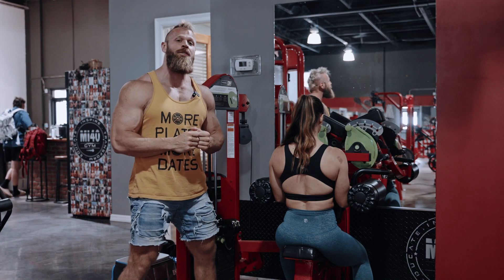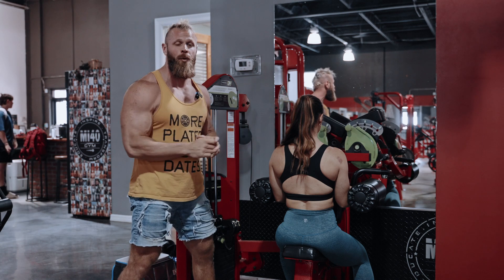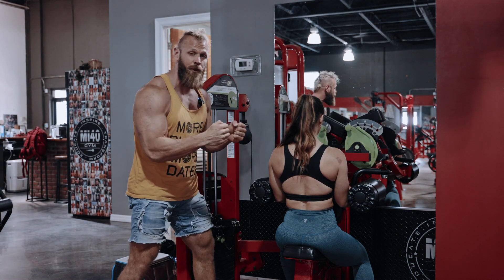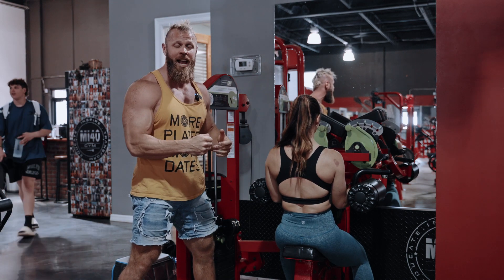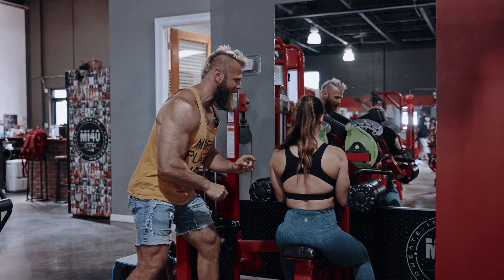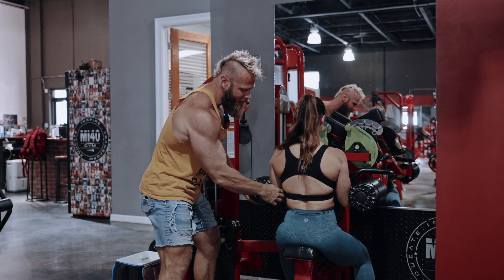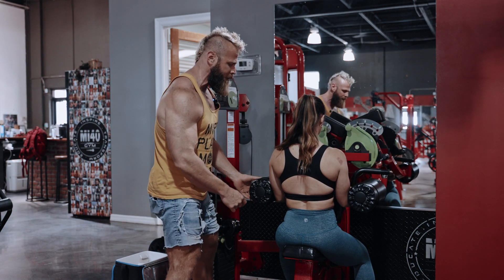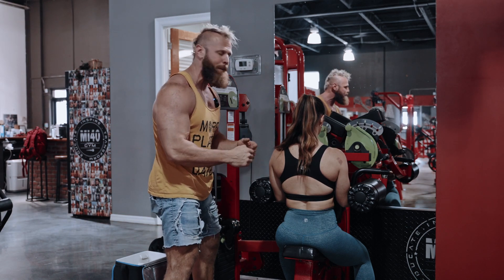Bent Arm Side Lateral MH2 W2